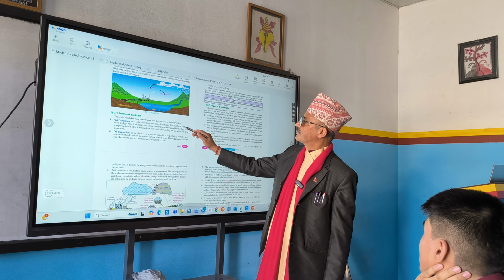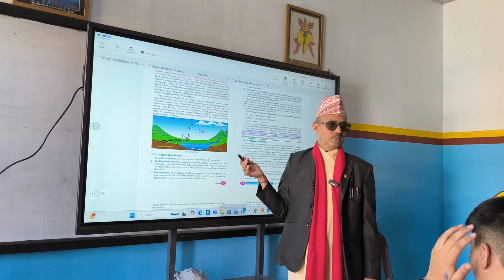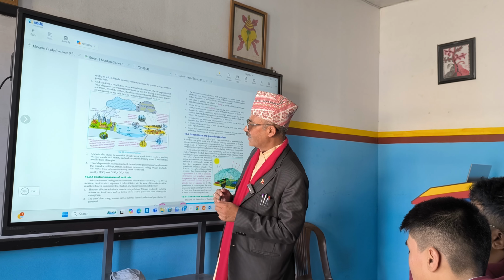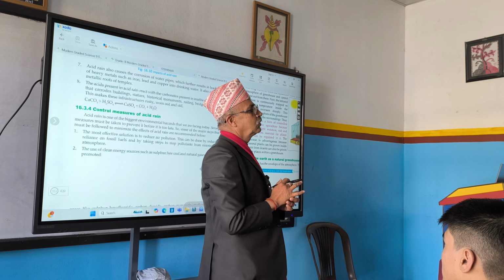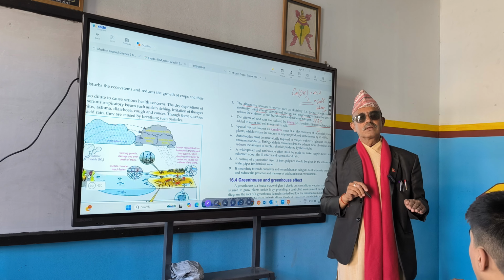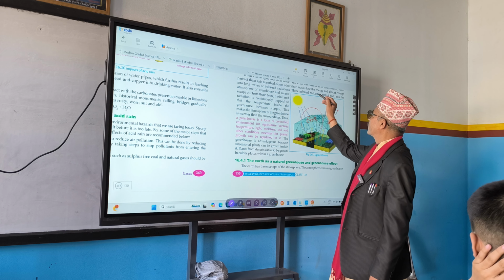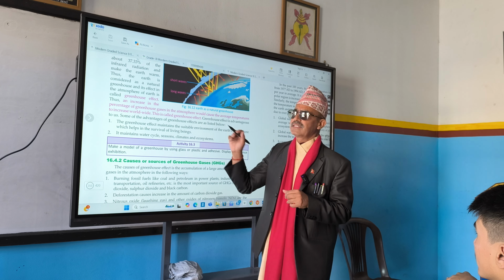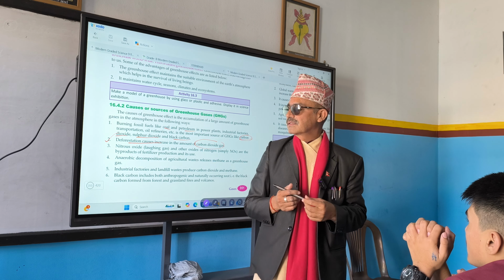Presentation on Green house gases, Grade 10